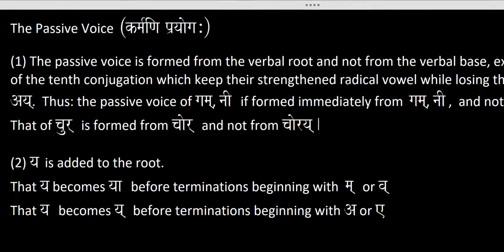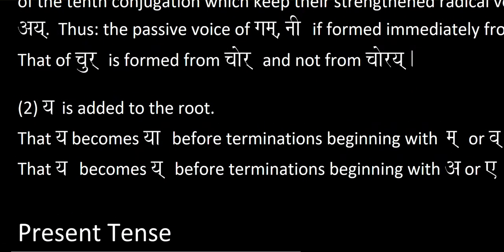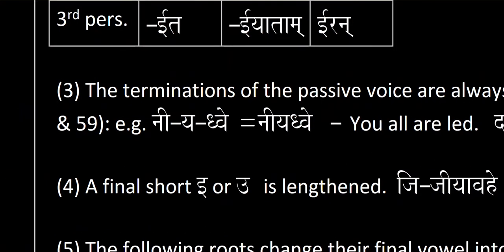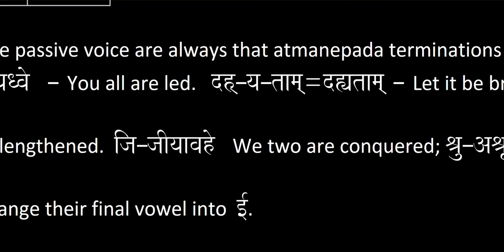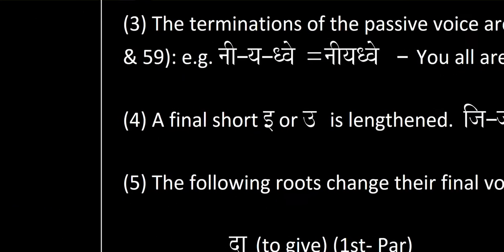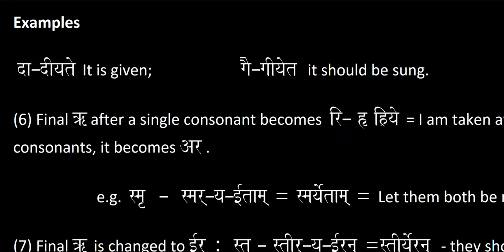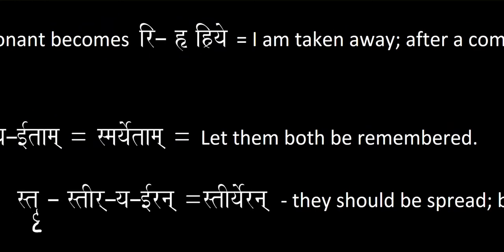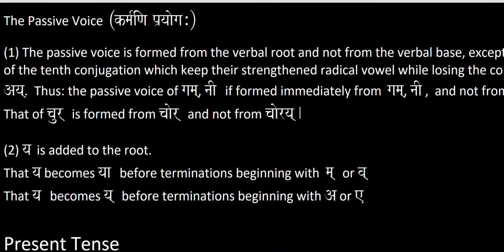136 The Passive Voice